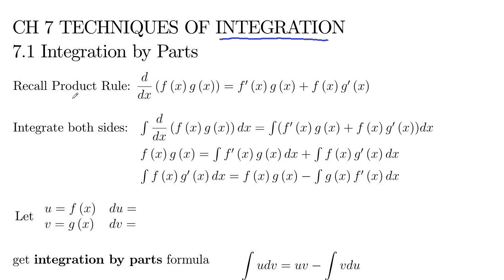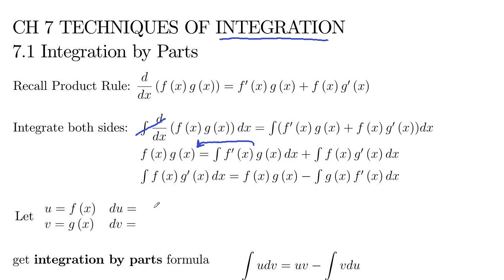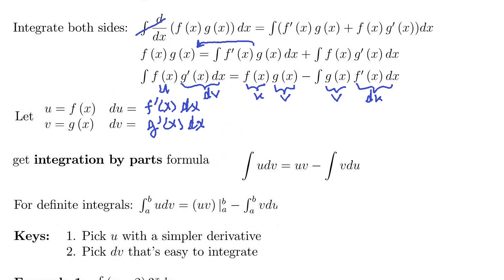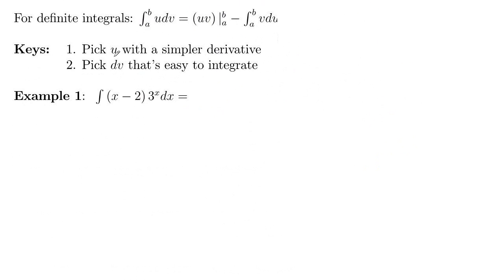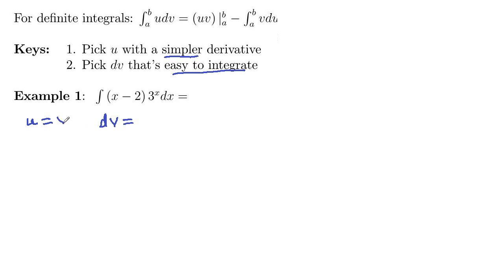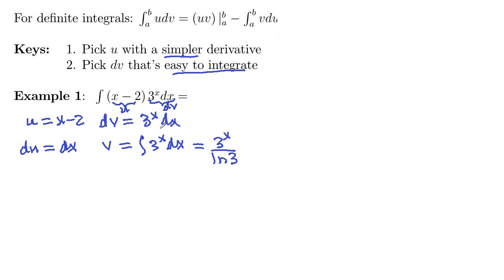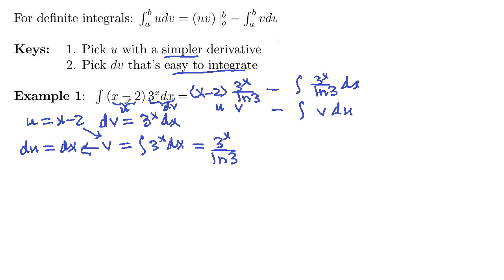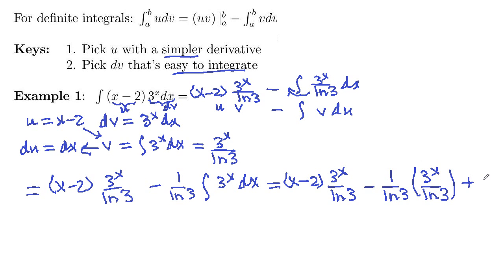Math 148 Section 7.1 Example 1